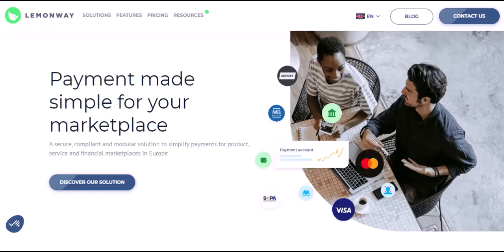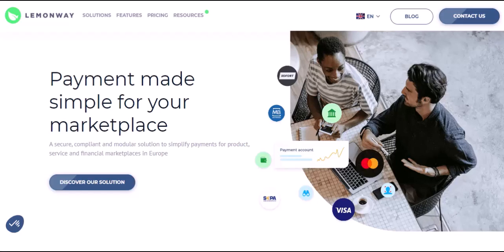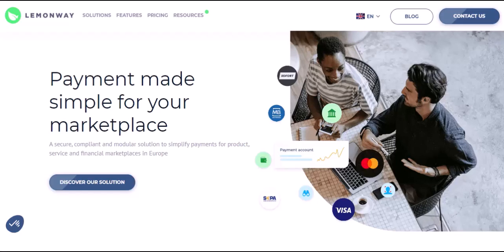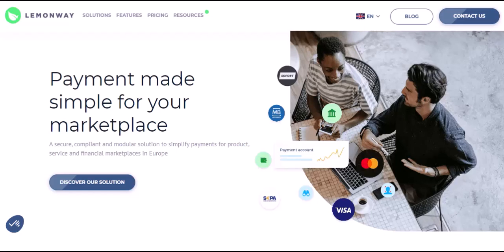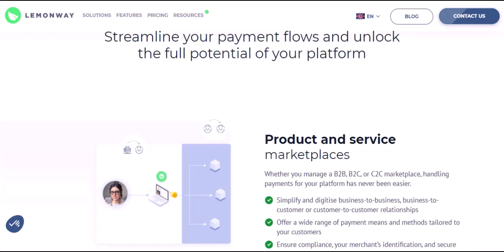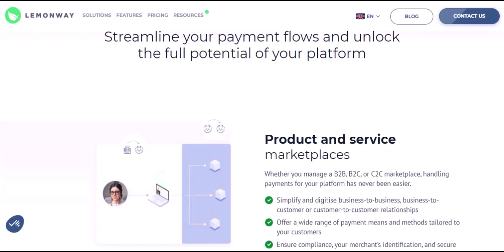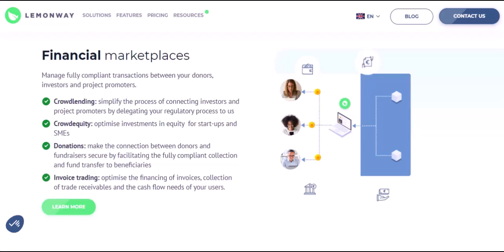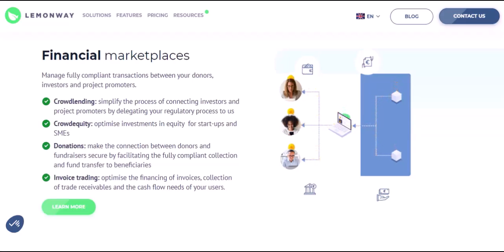What is lemonway trick?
In this video we talk about What is lemonway trick